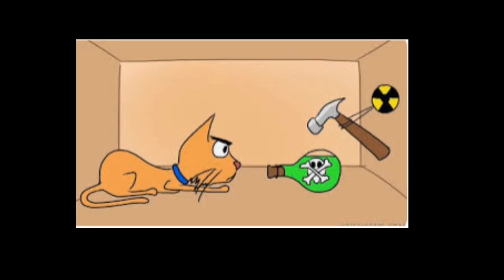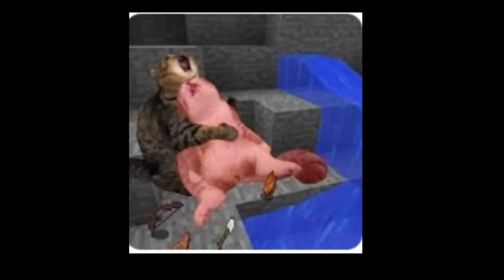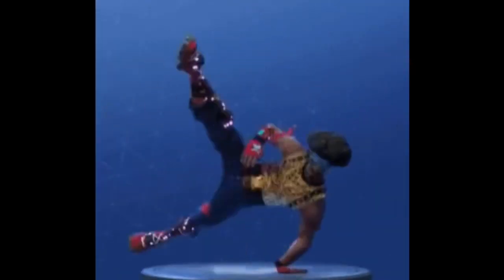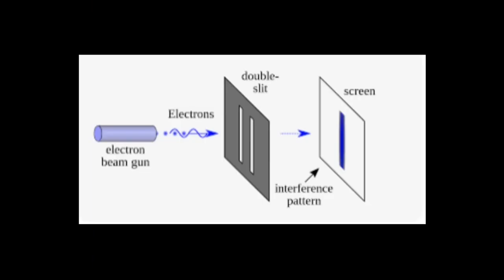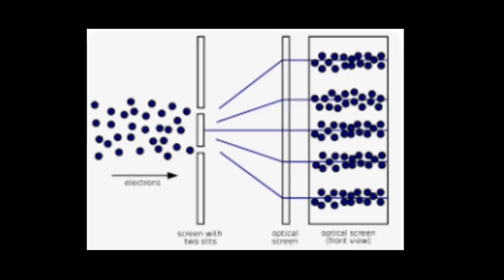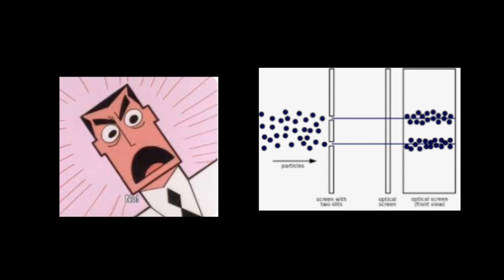What is Quantum Superposition?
This is my first video, the next video will probably be better. Learn about Quantum Superposition.